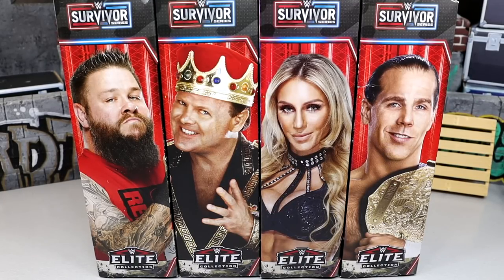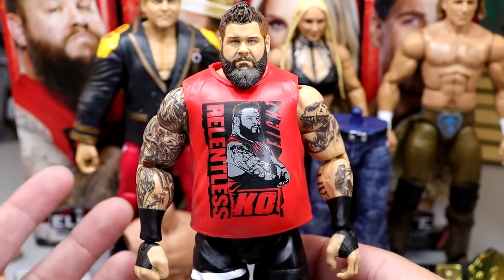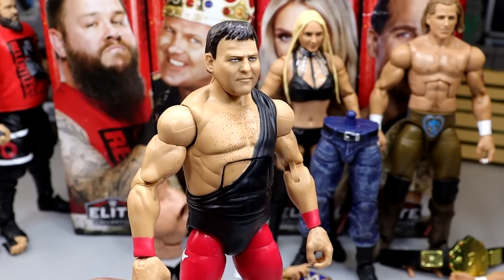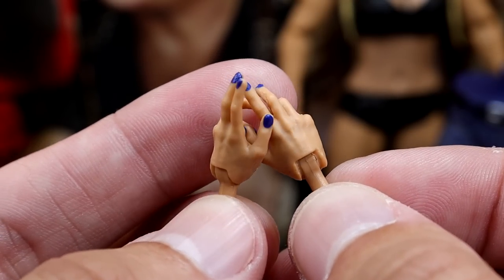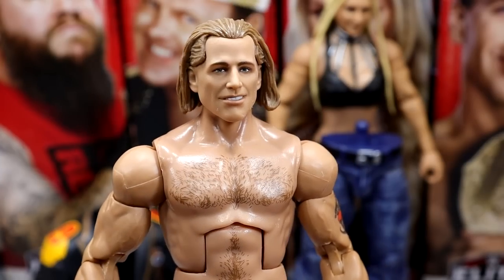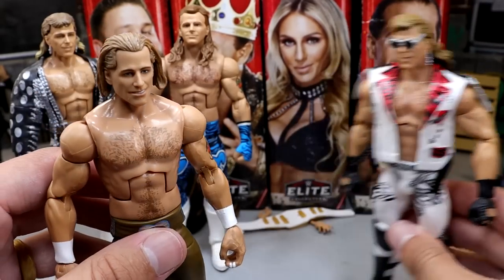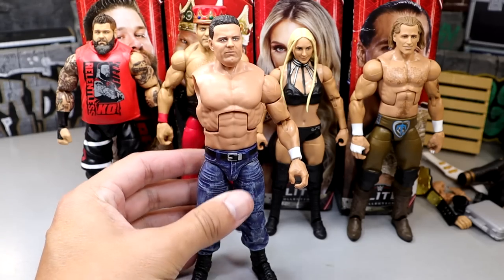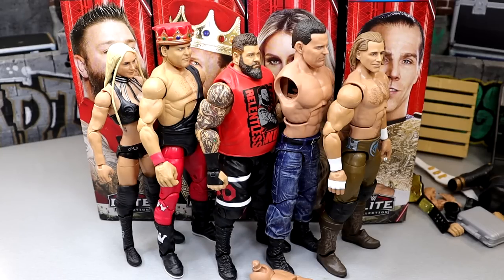WWE ELITE SURVIVOR SERIES 2023 FIGURE BRITISH BULLDOG BAF SET REVIEW!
WWE Elite Survivor Series 2023 Description

The Heartbreak Kid eliminates the competition with Shawn Michaels in Mattel WWE Elite Survivor Series 2023! The Elite Survivor Series line celebrates the greatest moments in the legendary event’s history, and this Michaels figure comes straight from the first-ever Elimination Chamber. He’s wearing his famous and fan-requested brown tights with silver-and-blue “SM” heart logo on the front and rear, and “H” design on the hip. His matching brown boots are adorned with a tan western-style cowboy boot design. Michaels has a smiling headscan with slicked-back hair. His accessories include two interchangeable sets of hands, and the World Heavyweight Championship title belt in celebration of his Survivor Series 2002 victory. Each figure in the WWE Elite Survivor Series 2023 comes with a part of the exclusive British Bulldog build-a-figure!

WWE Elite Survivor Series 2023 - Complete Set of 4 WWE Toy Wrestling Action Figures by Mattel!

This set includes: Shawn Michaels, Charlotte Flair, Jerry Lawler & Kevin Owens!
Collect all 4 figures to Build-a-Figure of British Bulldog!